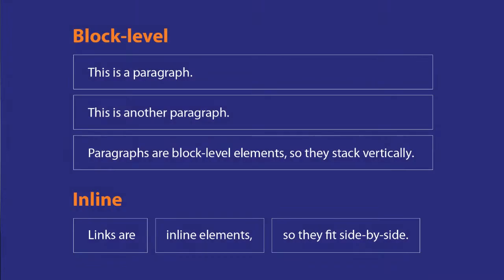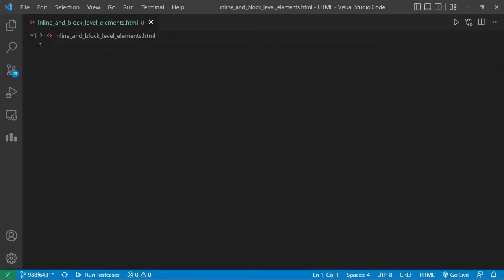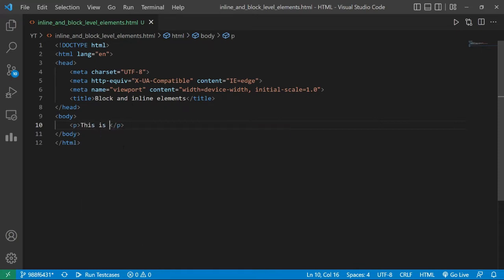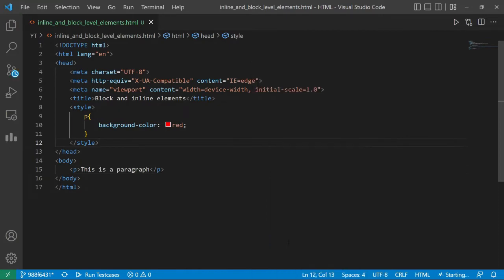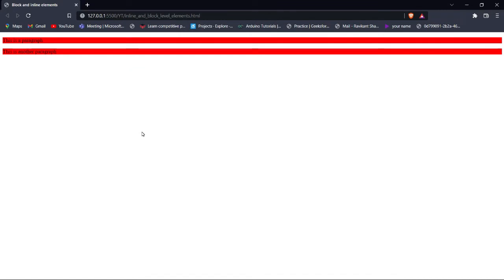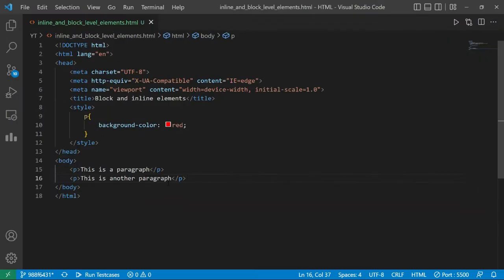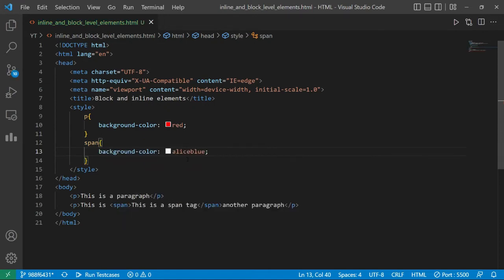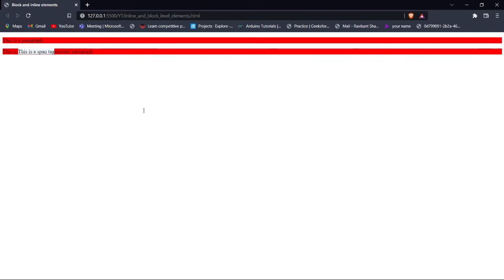#6 Inline and Block Level Elements in HTML |HTML Tutorial | Web Development Tutorial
In this video we  learn about types of an element in HTML that is inline and block level elements.

A block-level element always starts on a new line, and the browsers automatically add some space (a margin) before and after the element.
An inline element does not start on a new line.
An inline element only takes up as much width as necessary.

Please let me know the changes that I should make in the videos.

Also checkout the previous shorts.

Recommended Books 📚📚📚:
1. How to Win Friends and Influence People
2. Think And Grow Rich
3. The Psychology of Money
4. Atomic Habits
5. Rich Dad Poor Dad

💻 💻 💻Best coding laptops

Gadgets I used 💻🎧📱:
Laptop(Dell Inspiron 3505)
Phone(Honor 9X)
Headphone(ZEBRONICS Zeb-Bang)
✨Ignore These Tags✨
html inline and block level elements
html tutorial
html learning
Inline and Block Level Elements in HTML
Html
Learn html
Complete html tutorial
Fronted development
web development
web dev
Ravikant Sharma